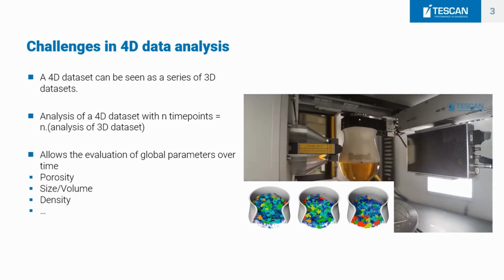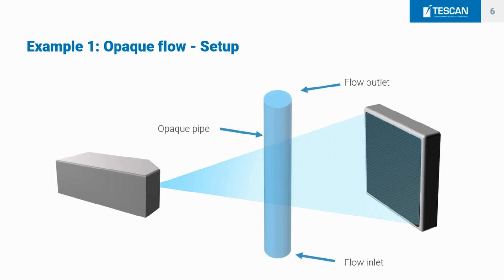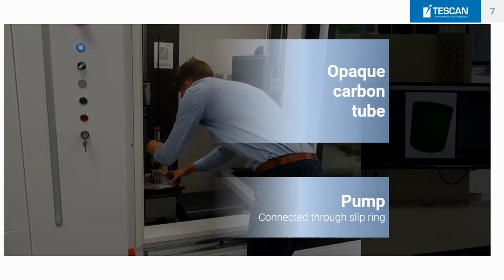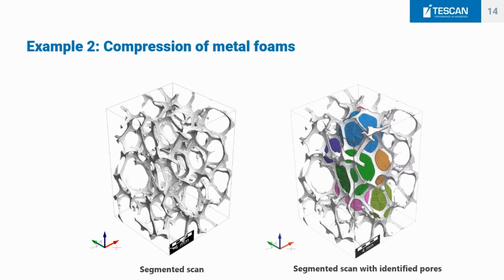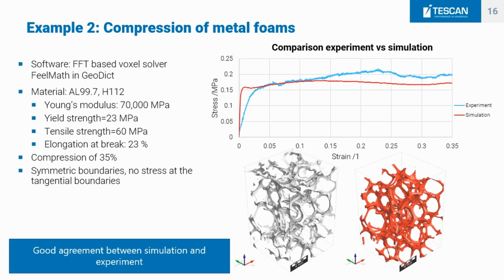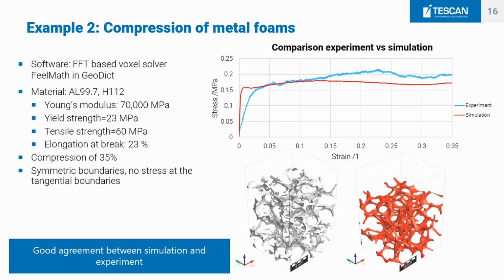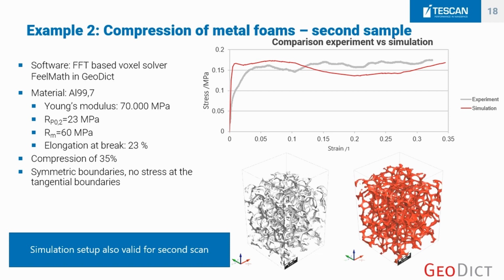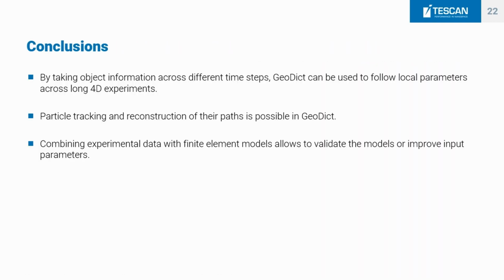Analysis of 4D micro-CT datasets using GeoDict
Presentation at the GeoDict User Meeting 2023, in the Image Processing & Image Analysis session.
Title: Analysis of 4D micro-CT datasets using GeoDict
Speaker: Wesley de Boever, TESCAN XRE, Belgium